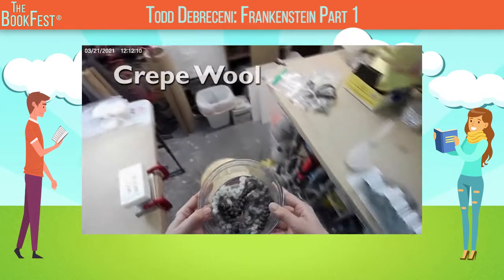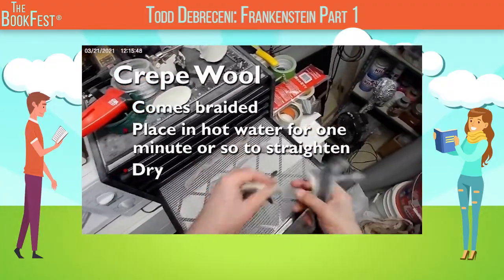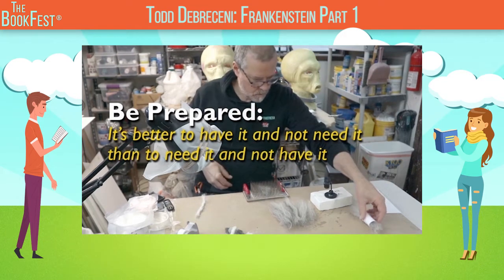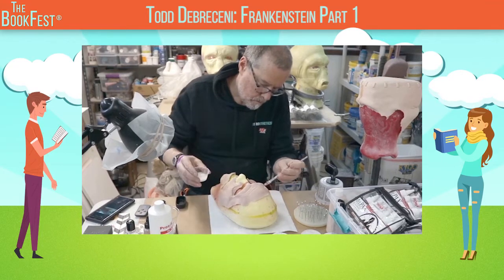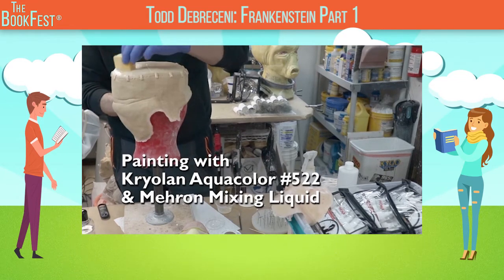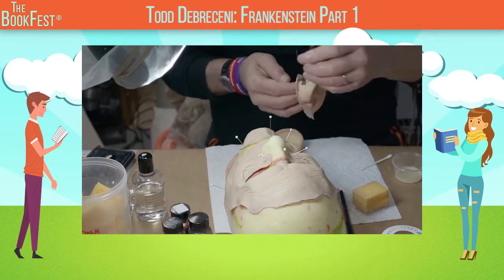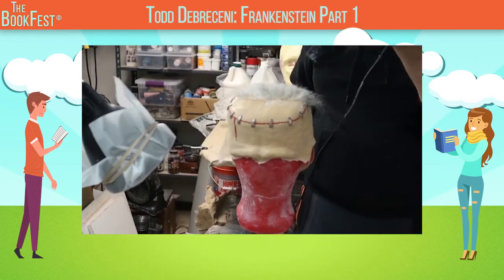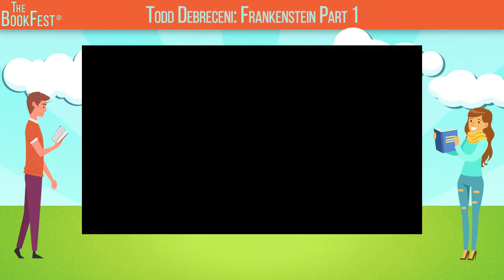BookFest Spring 2021 - Part 1, Frankenstein Special Makeup Effects with Todd Debreceni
Todd Debreceni, author of Special Makeup Effects for Stage and Screen, does special effects makeup to create a famous literary character. Want to know who—or what—he’s creating? You’ll have to join us to find out.